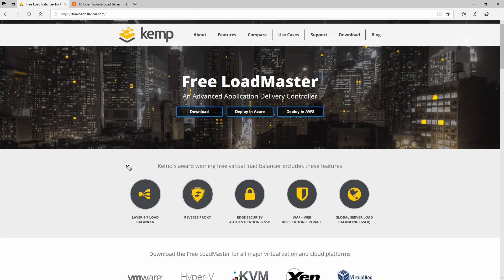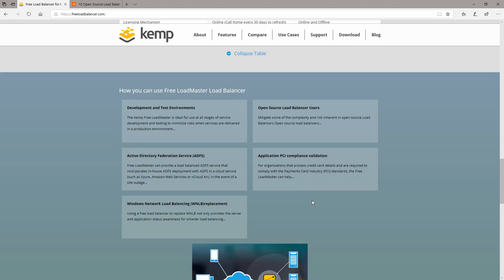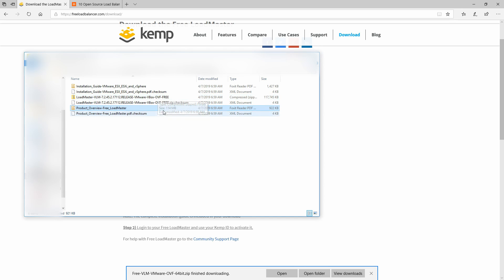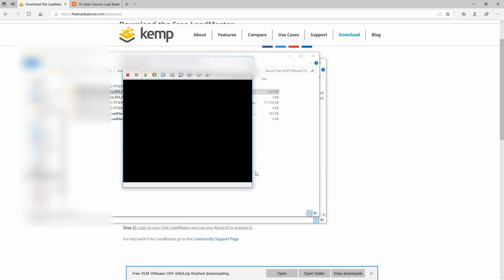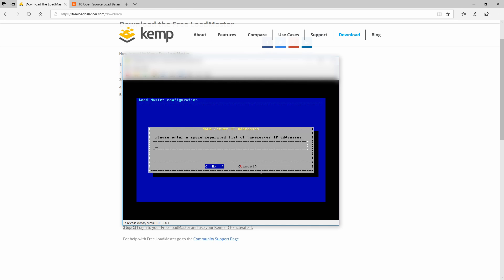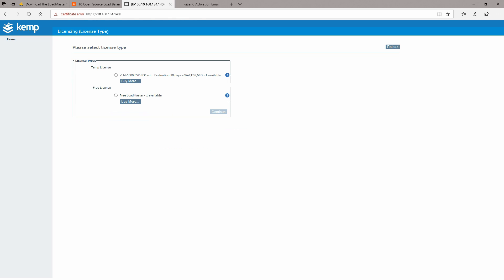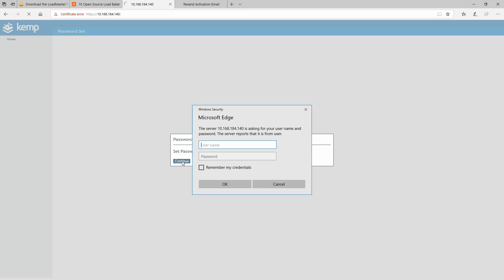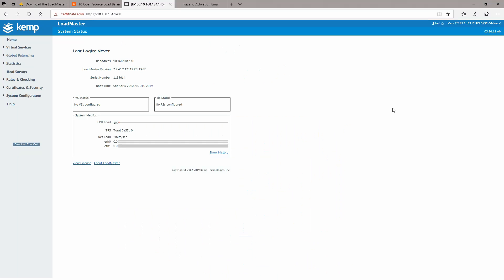Using Kemp Loadbalancers - LoadMaster || Free version install